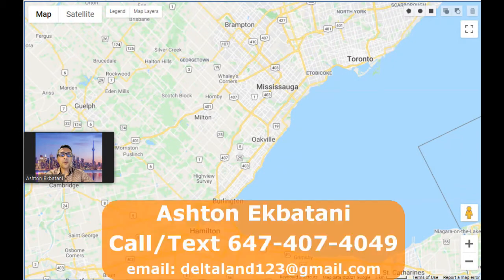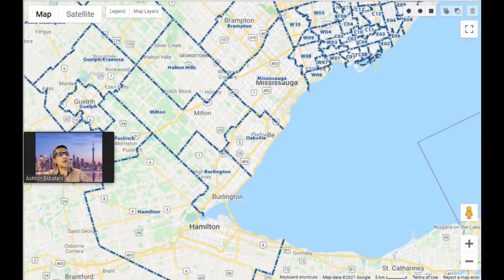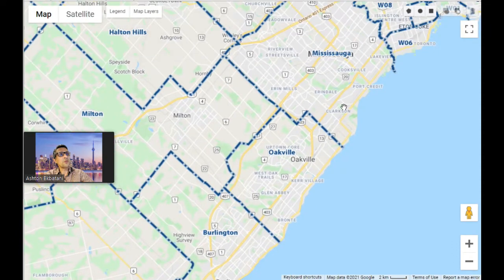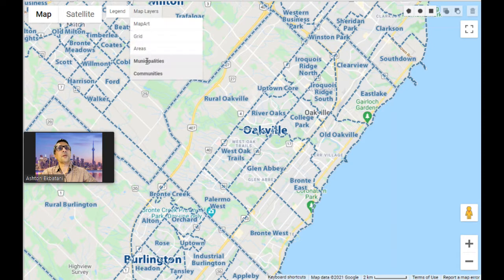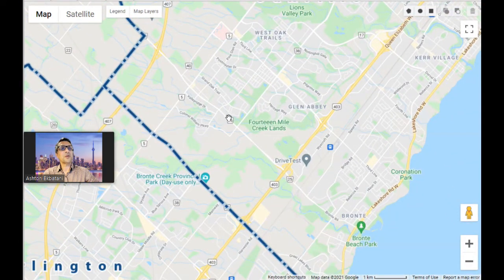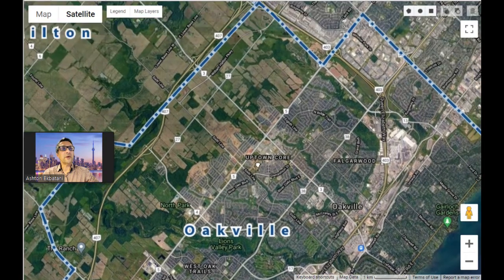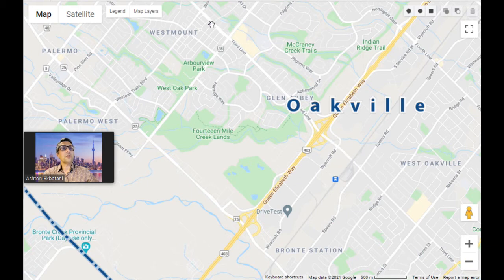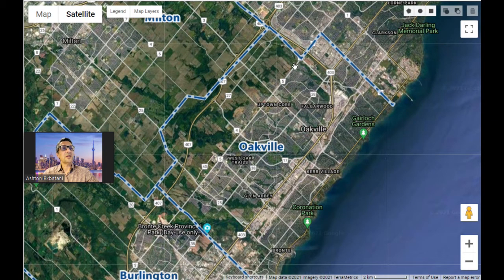Where is Oakville Ontario?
Living or moving to Oakville Ontario?
Oakville is a suburban town in Southern Ontario, Canada. Located in Halton Region, on Lake Ontario, it is part of the Greater Toronto Area. Nestled on the shores of Lake Ontario, Toronto to one side and Mississauga to the other side, this town has a lot going on. With a variety of events and festivals going on throughout the year there's always something.

In this video, we will look at the location and the position of the Town of Oakville. How far is it from Toronto and how you can travel from one side to the other side.

Real estate Broker with eXp Realty

0:00 - Introduction
0:48 - Welcome to schools in Oakville
1:18 - Where is Oakville
5:02 - Oakville communities
8:00 - Different neighborhoods

Are you wondering what it is like to live in Oakville, Ontario? Well, this is the channel you need! We absolutely love this town and our #1 goal is to showcase every inch of Oakville through our videos so you have a complete understanding of the best area that fits your lifestyle!

We work with clients from all over the world that are relocating here and we ABSOLUTELY LOVE IT!

💎 Here is a link to my published books

✍️ Learn real estate investment here:
Get my newly published e-book: "SUCCESSFUL REAL ESTATE INVESTORS" and get access to a complete & full session of cover-it-all training with supporting materials (FREE).